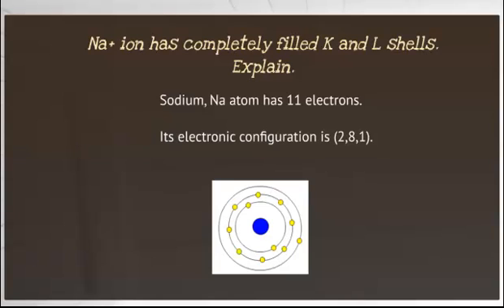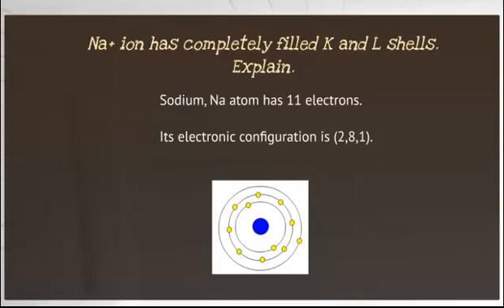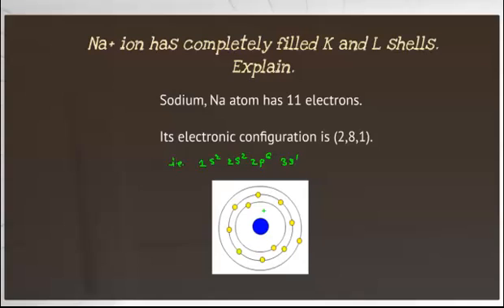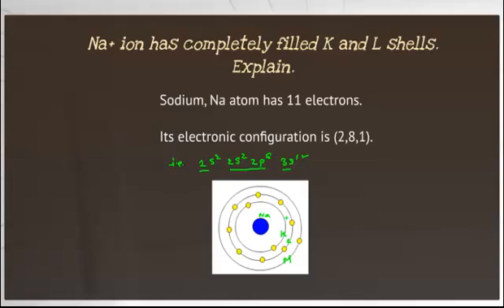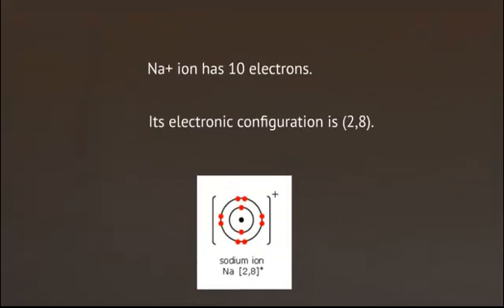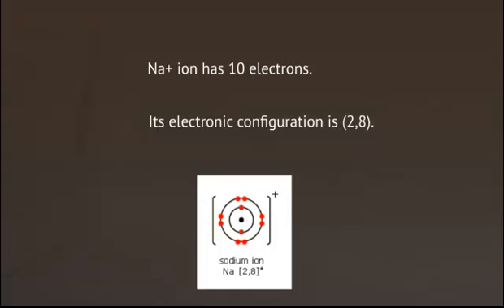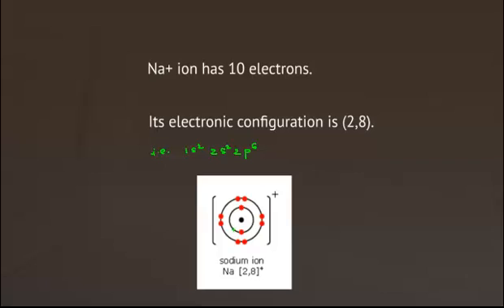Sodium NA ion has completely filled K and L Shells